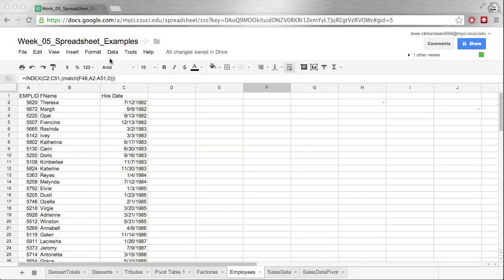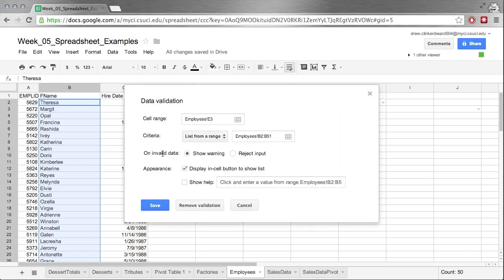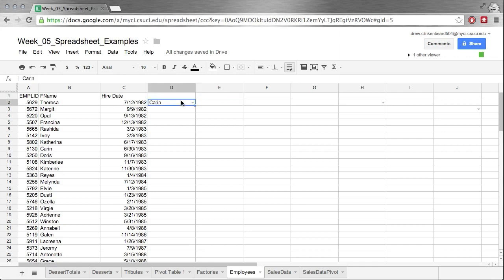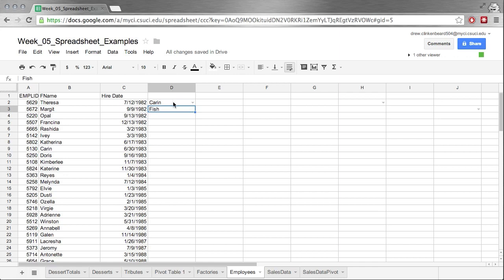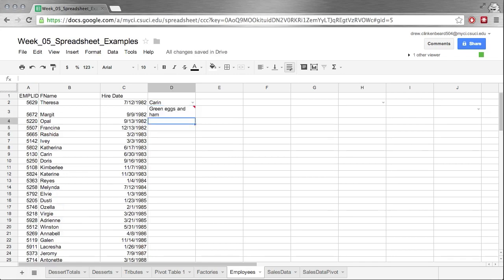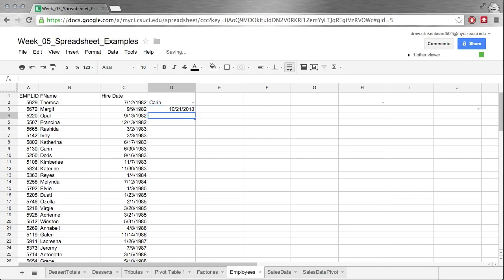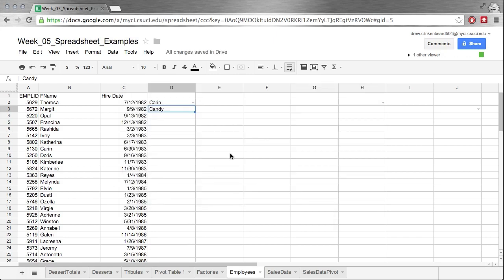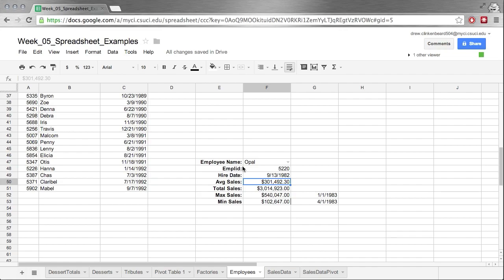week_05_part_02_Data_validation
We look at data validation